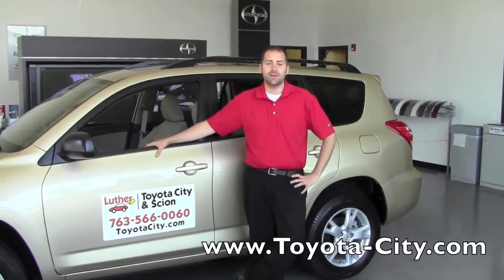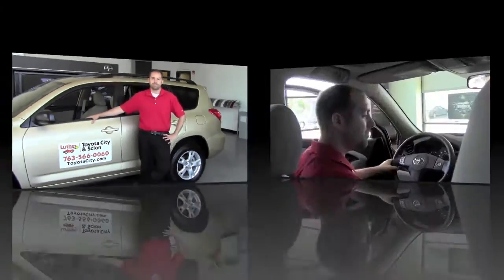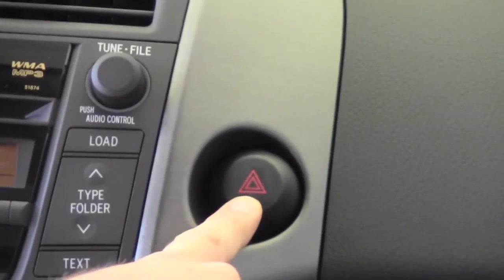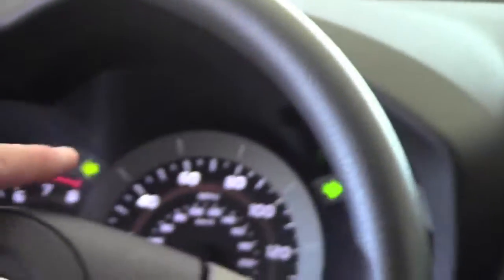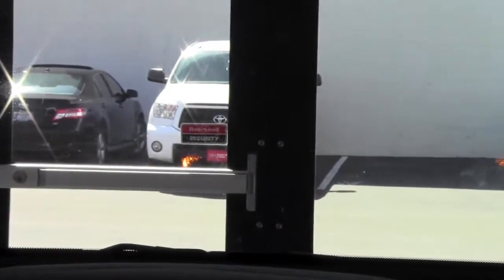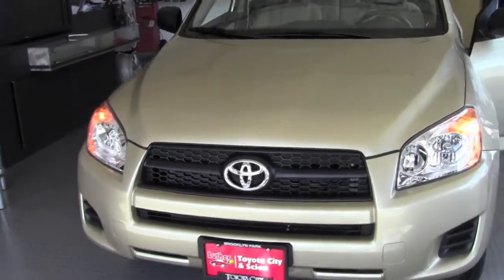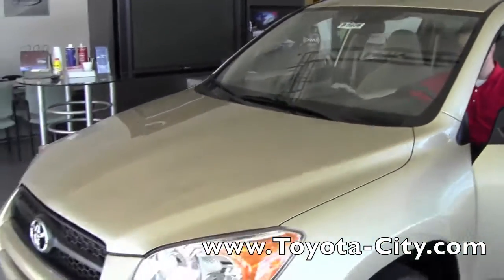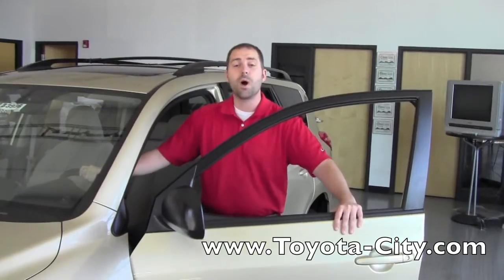2011 | Toyota | RAV4 | Hazard Lights | How To by Toyota City Minneapolis MN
Learn where to find the switch for, how to activate, and which lights flash when using the hazard lights in your 2011 Toyota RAV4. Minneapolis MN ‪